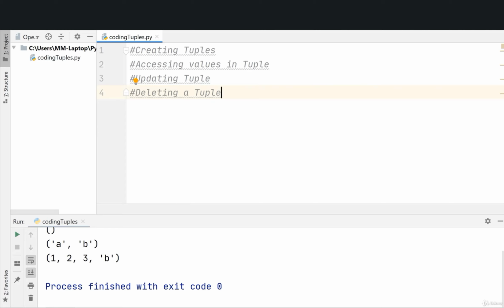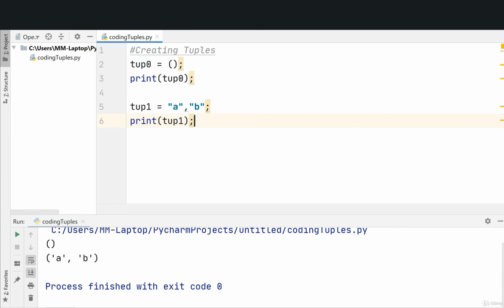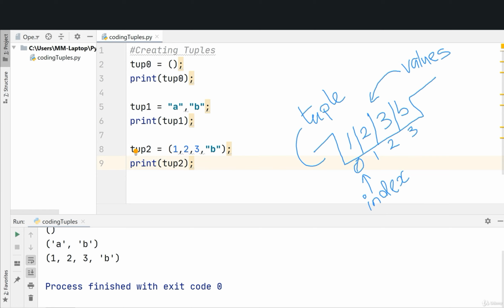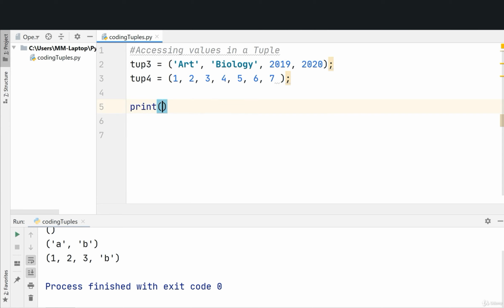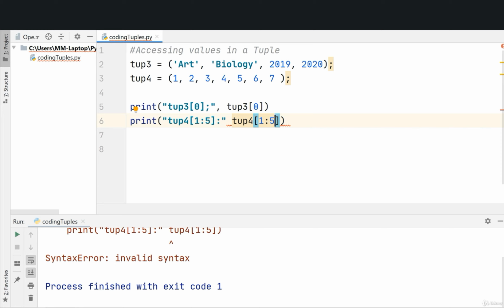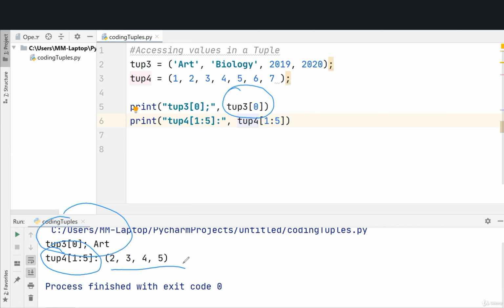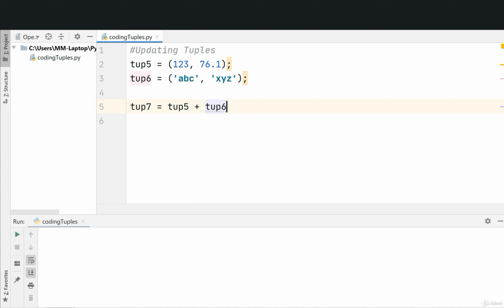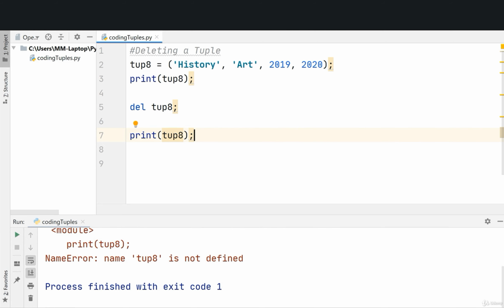Tuples - Part 2